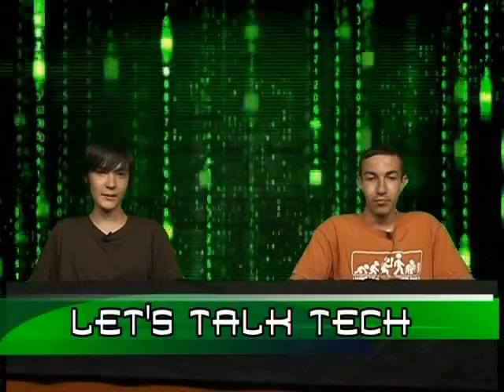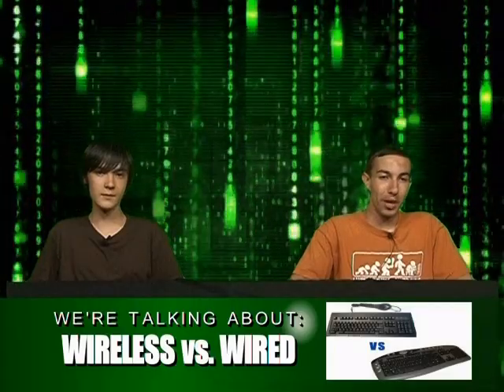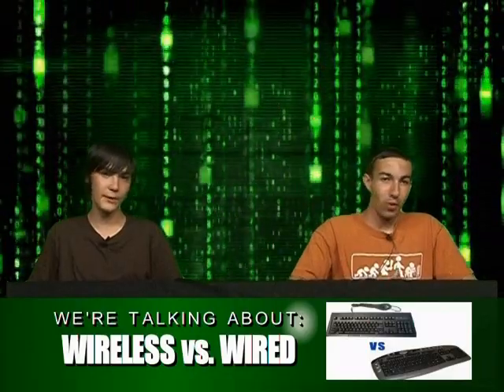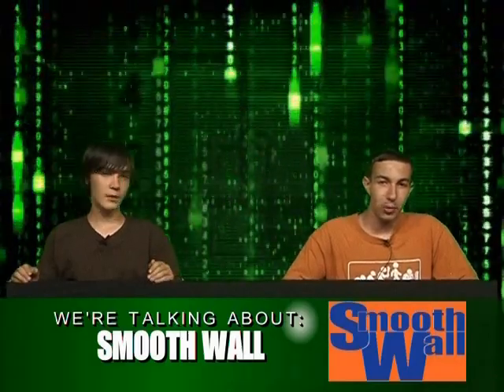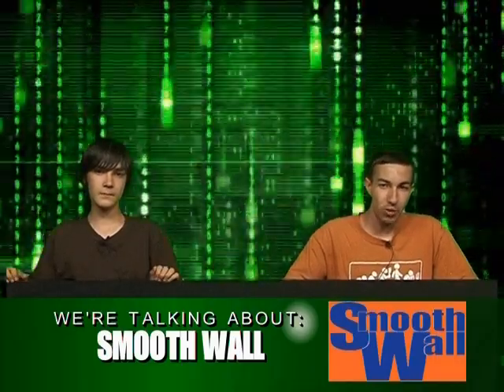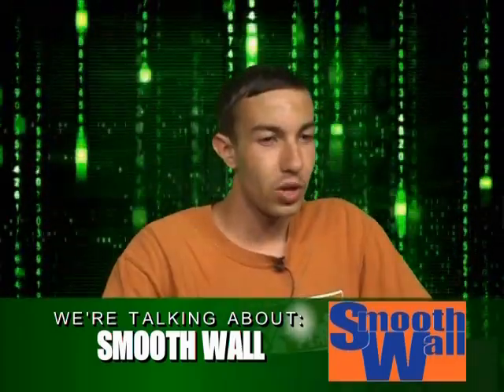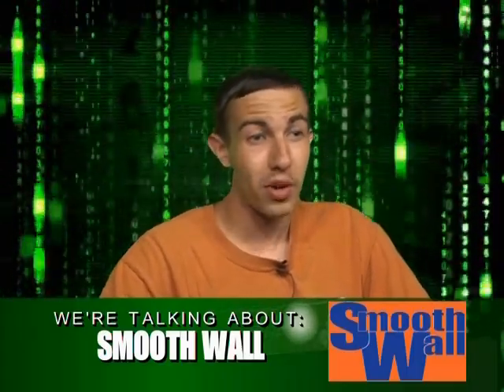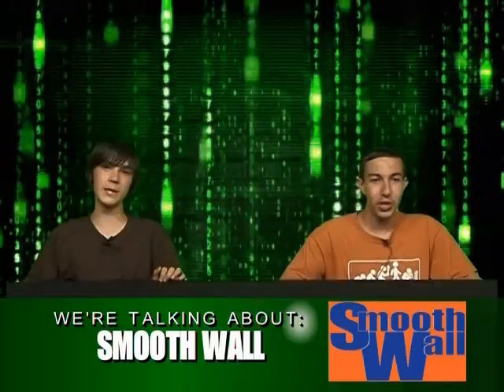EPI 4 part 1 smoothwall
We are talking about the smooth wall  free fire wall program.